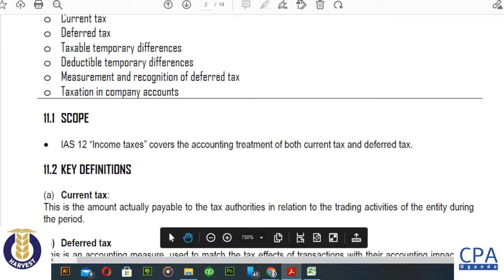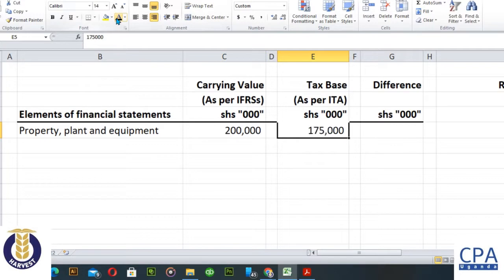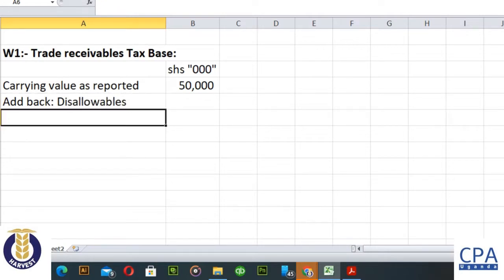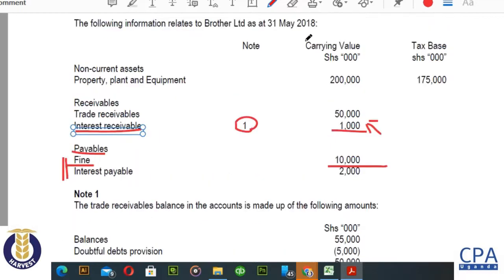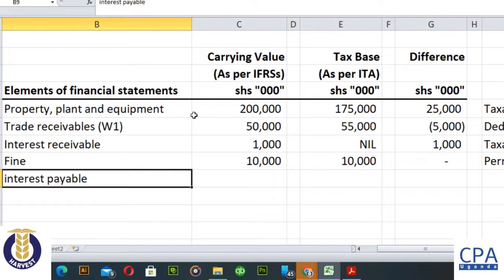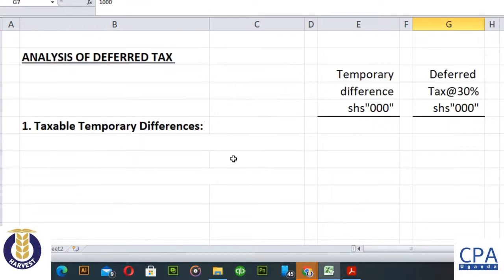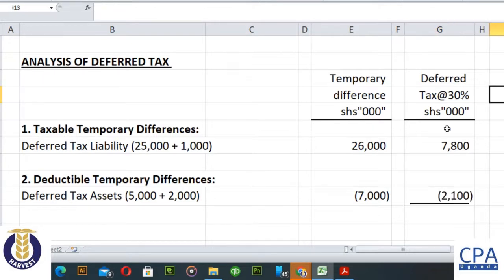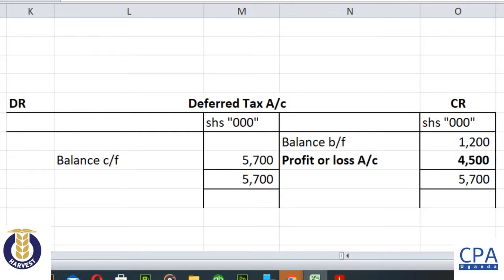Deferred Tax Computation (WORKED EXAMPLE)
In this session, we present to you a full discussion on deferred tax computation (IAS 12).

If you need to take more of these online lectures in Accounting and Finance, please sign-up for free on our online lecture platform by clicking the link below;